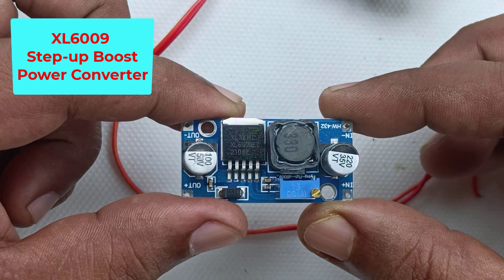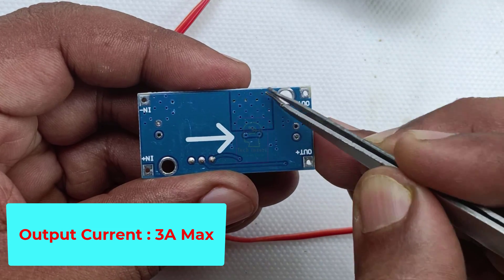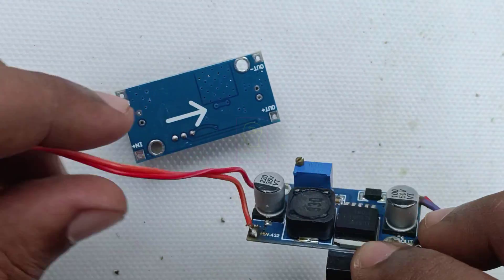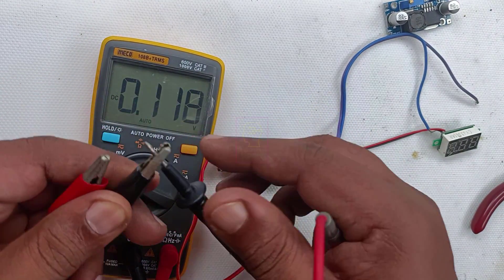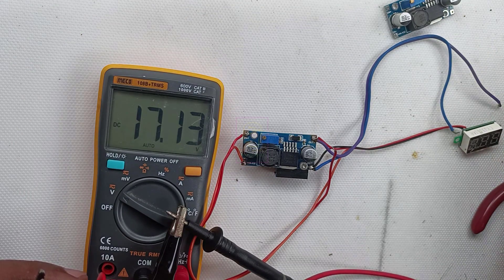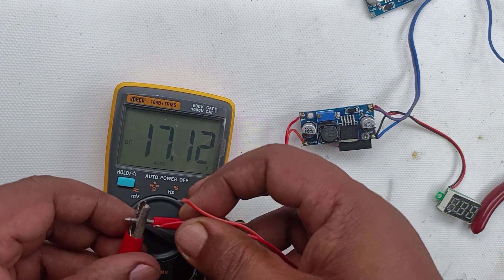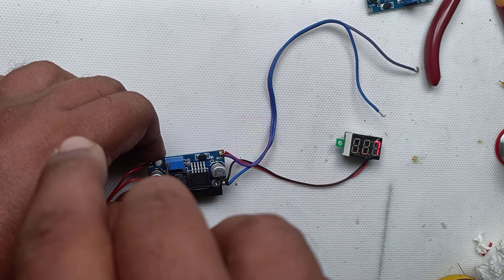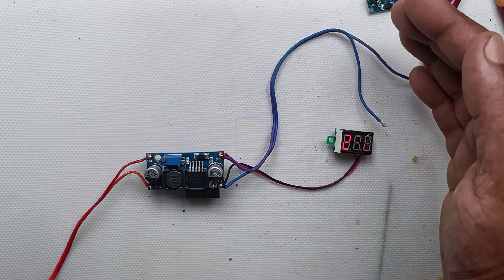XL6009 DC-DC Step-up adjustable Boost Power Converter Module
Equipments
👉 Soldering Iron